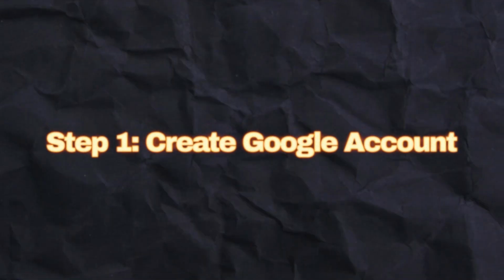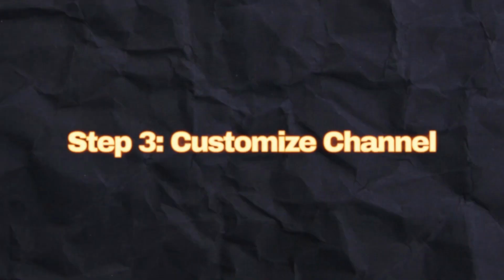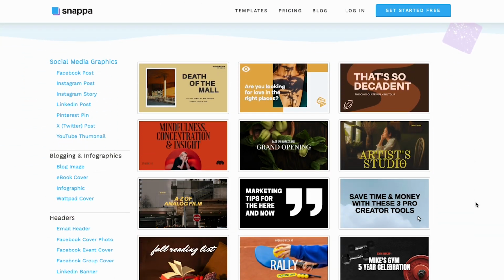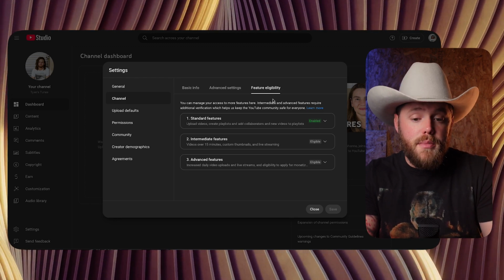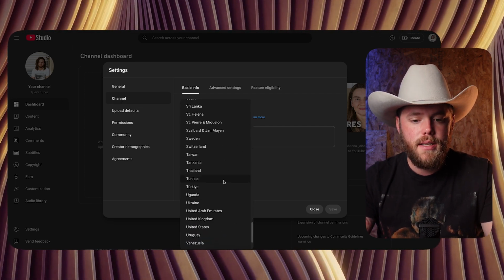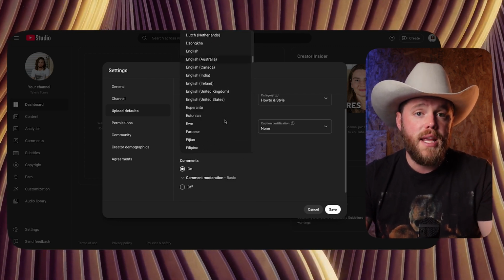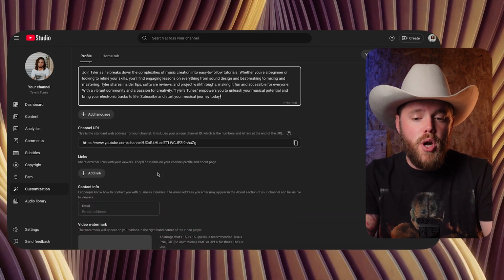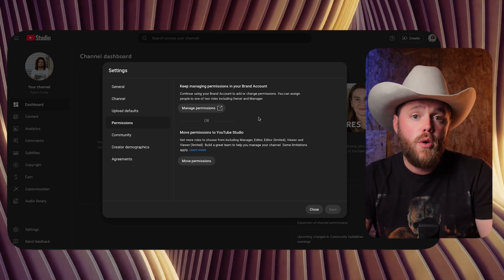How to Create YouTube Channel in 2024 (Step by Step Tutorial)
Here is how to create a YouTube Channel with all of the latest optimization techniques in 2024. Enjoy!